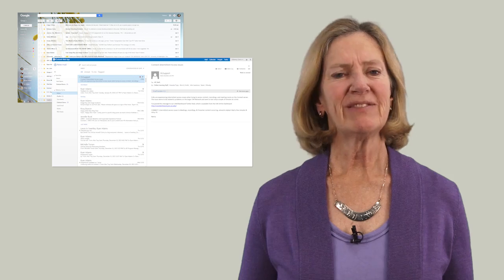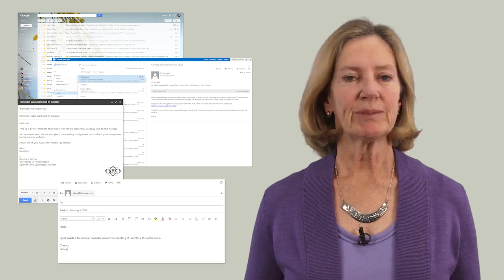Business English Communication Skills - Networking for beginners - Email Guidelines - lesson 15